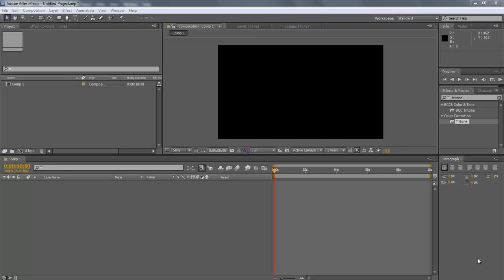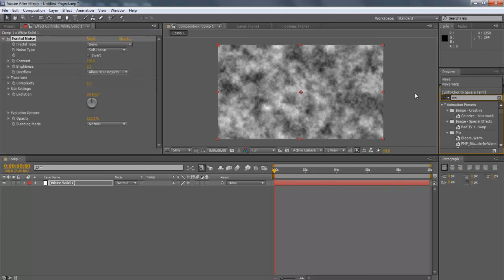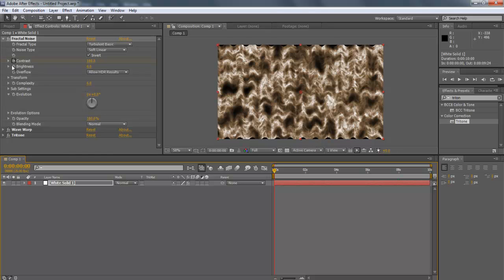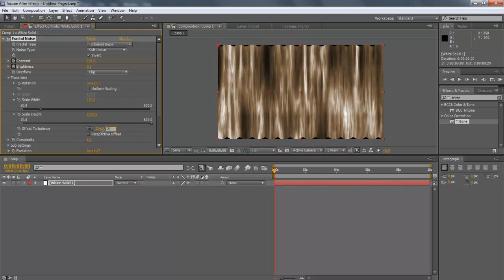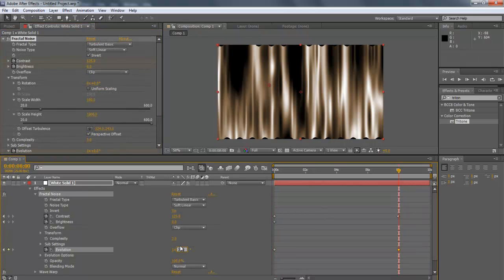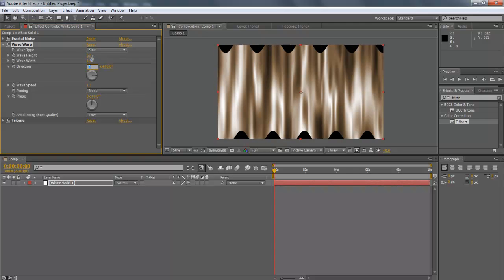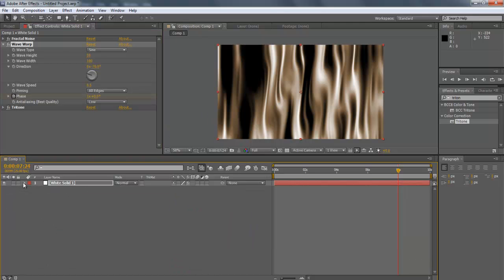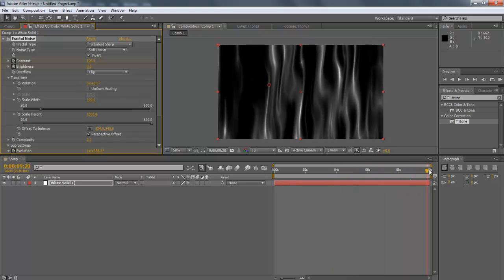How to Create a Smoke Effect in Adobe After Effects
Follow this step by step guide to master how to generate a smoke effect in Adobe After Effects.

In this After Effects tutorial, we will teach you how to generate Smoke in After Effect.
There are several effects that you can work with in Adobe After Effects. Smoke Effect gives your composition a misty look. To learn how to generate Smoke effect in After Effects, follow this step by step guide.

Step # 1 -- Create a solid layer

First of all, generate a white solid layer. Once the layer has been created, apply Fractal noise, Wave Warp and Tritone effects to it.

Step # 2 -- Configure Fractal Noise Effect

Start off by configuring the Fractal Noise effect first. Change the Fractal type to Turbulent Basic, Noise Type to Soft Linear and check the Invert option. Animate the contrast option from 100 to 125. Put Brightness to 0.0 and click on the Stopwatch Button right next to it. Lastly, select clip for the overflow menu. Next, expand the Transform menu. Over there, uncheck Uniform Scaling; change the Scale width to 100.0 while the Scale height to 1000.0. Change the Offset turbulence to 324,243, check the Perspective offset option and make the Complexity 3.0.
In this tutorial, we will animate the evaluation menu as the interval should be of (0x+0.0 degree to 1x+ 358.3 degree).

Step # 3 -- Configure Wave Warp Effect

Now, Move to the Wave Warp effect. Change the Wave Height to 50 and Wave Width to 100. Next change the Direction to 0x minus 70.0 degree and set the Wave Speed to 0.5.
Furthermore change Pinning to All Edges and animate Phase from 0x+0.0degree to 1x+0.0degree. Keep the same respective gap between the key frames.

Step # 4 -- Configure the Tritone Effect

Now, move over to the Tritone Effect.  Over there, change Midtone to Gray and keep the other settings as it is.

Step # 5 -- Change Fractal type

In this After Effects tutorial, we will switch the Fractal type to Turbulence Sharp. Once done, move the seek-bar to preview the output.